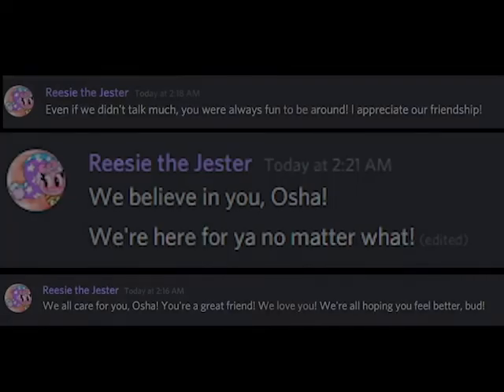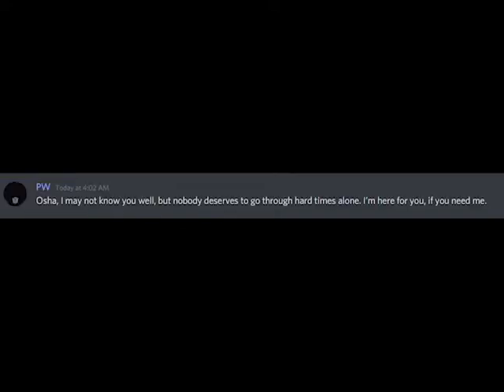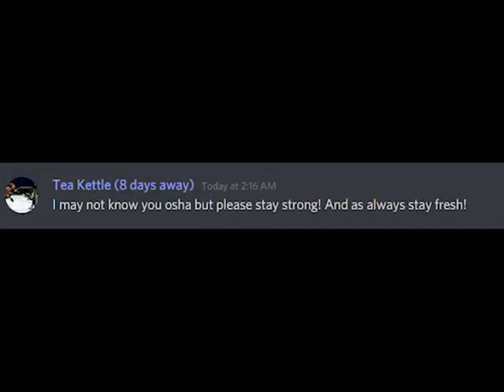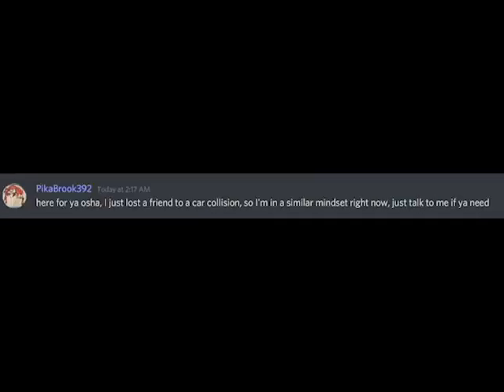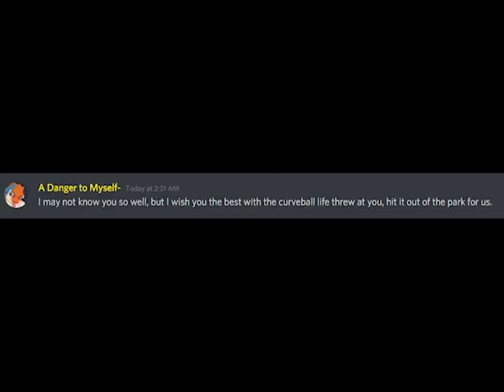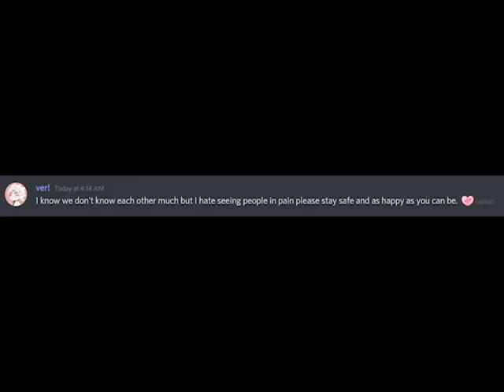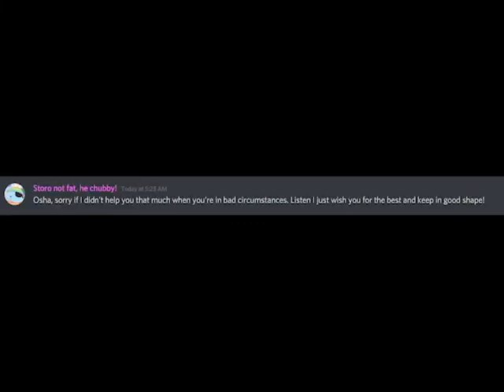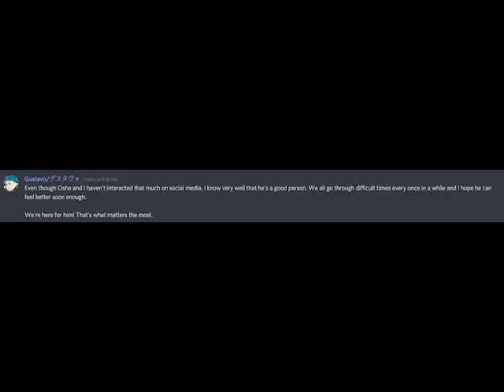.::It's okay, Elline::.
This is a special animatic that I made for my friend, TheAdorableOshawott, otherwise known as to us as Osha. He's been having a tough time lately and I didn't know what I could do to make him feel at least a little better. And then this idea hit me.

I'm sorry it looks messy. I rushed myself to finish it.